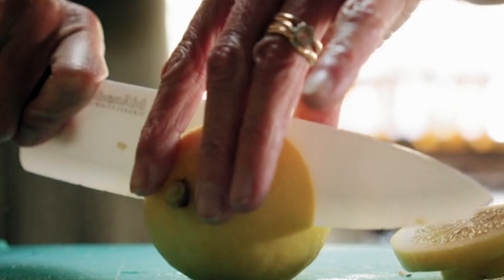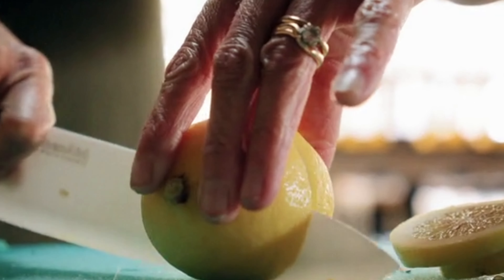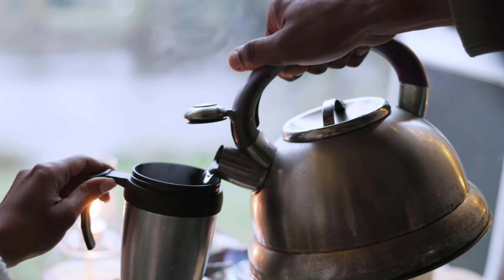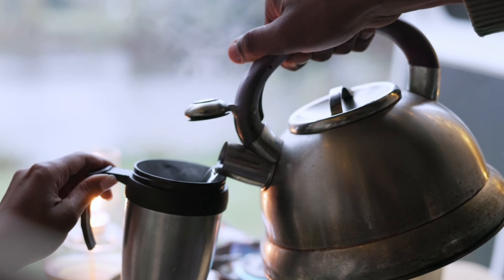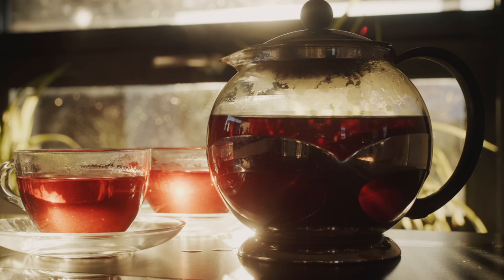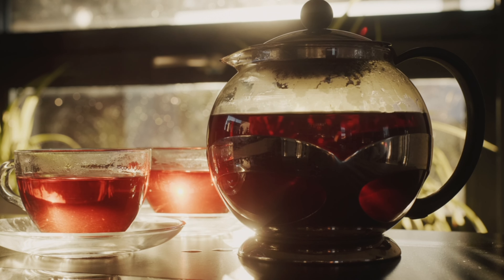If You Drink This TEA for 15 Days In A Row, You Will Never Get A Blood Clot!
Blood clots are a serious health concern, but what if there were natural ways to help reduce your risk? In this video, Mario explores the potential benefits of tea for blood clot prevention.
👉 VISIT THE NEW MARIOLAB WEBSITE (VISIT THE NEW WEBSITE, BESUCHEN SIE DIE NEUE WEBSITE, ODWIEDŹ NOWĄ STRONĘ INTERNETOWĄ

➡️Visit my office:
MarioLab Center Zagreb, Oreškovićeva 1 (Croatia) and
Contact phone (viber or whatsapp):
➡️Visit my office:
Besuchen Sie mein Büro:
➡️MarioLab Center Zagreb, Oreškovićeva 1 (Kroatien) und
➡️Odwiedź my office:
MarioLab Center Zagreb, Oreškovićeva 1 (Chorwacja) and
0:00 introduction
0:30 recipe
➡️About me:
Mario Labudović, 47 years old, (entrepreneur, author of the books "Intermittent fasting: the secret of health and longevity", "Miraclous natural remedies part 1", YouTube creator, social media influencer, owner of Aura center Valpovo, MarioLAB center Zagreb, bacc.occup .therapy ).My goal in life was to help patients heal their illnesses in a natural and safe way.  On my channel you will find thousands of videos that will help you in your daily life and fight against diseases...Find out how to improve your health, recognize the symptoms of diseases, how to apply the best natural ways for a long, healthy and happy life!